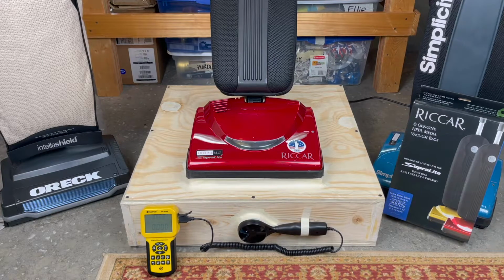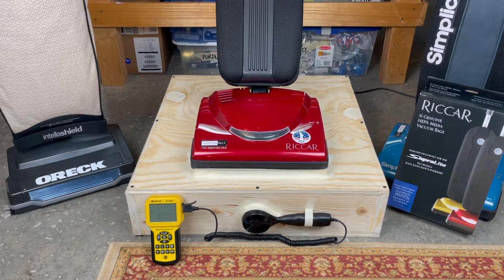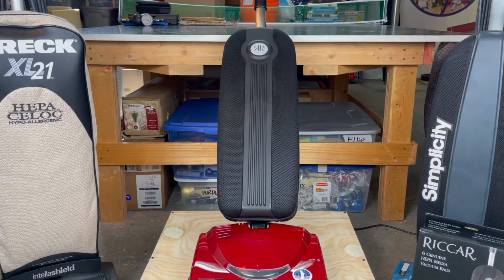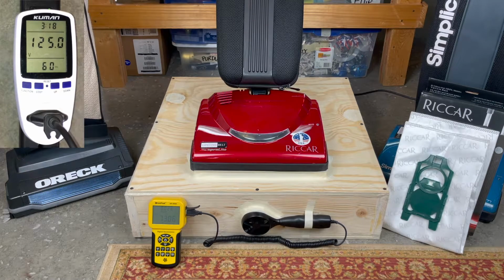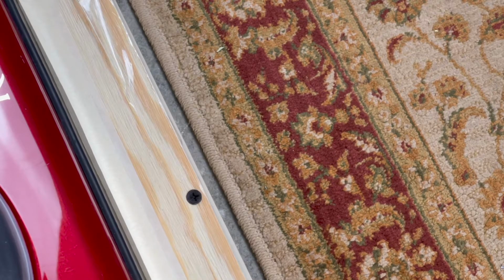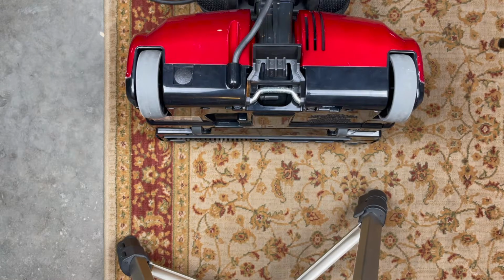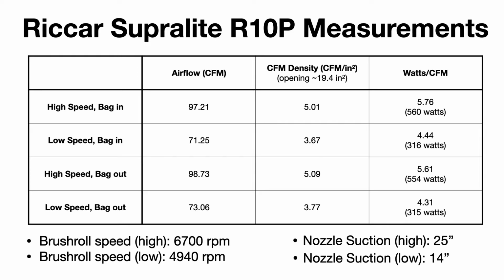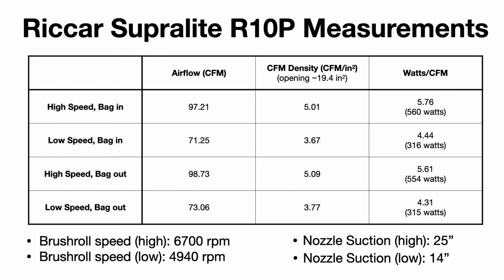Riccar Supralite R10 Premium | Airflow, Suction, & Brushroll Speed Tests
This Riccar R10P ended up putting up some very good airflow and brushroll speed results, almost matching what I got on my Oreck XL21.  By popular request, my next video will be an in-depth tour of my vacuum collection.  Look out for it in the coming days!  As always, please comment any critiques, suggestions, or ideas for future videos below.

EQUIPMENT USED:
-Recorded on iPhone 12 Pro Max, Edited in Final Cut Pro X on 2019 MacBook Pro